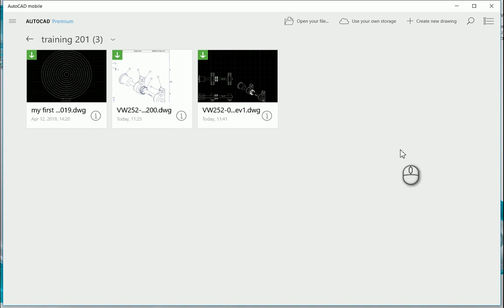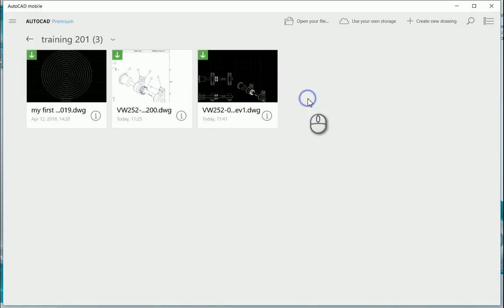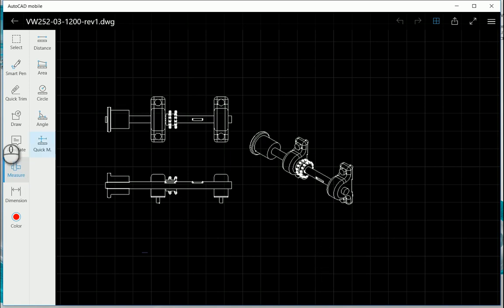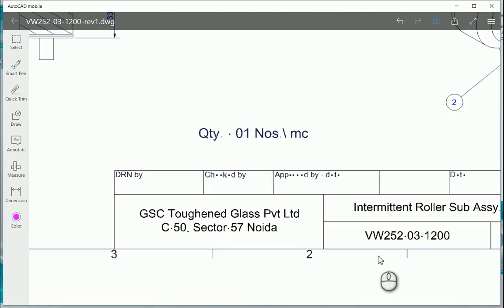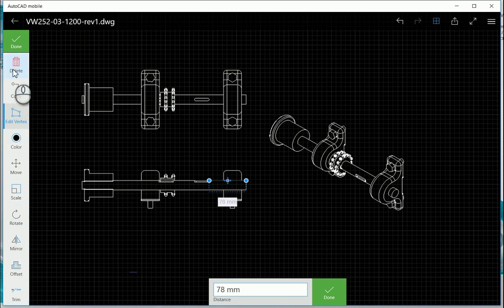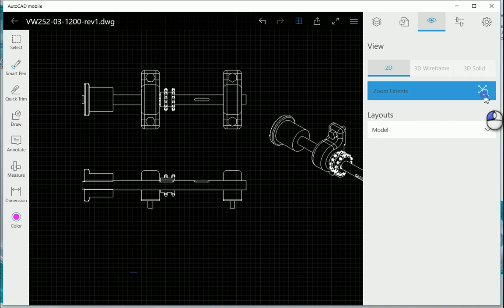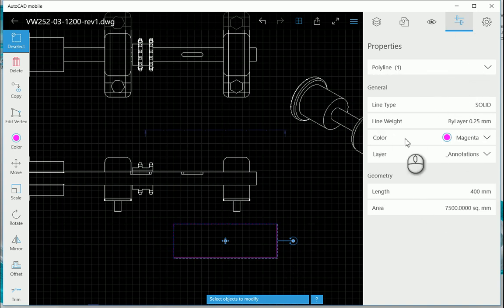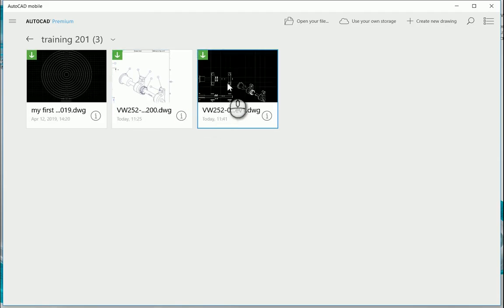AutoCAD Mobile App Introduction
A quick introduction on what AutoCAD Mobile app can do for your company.